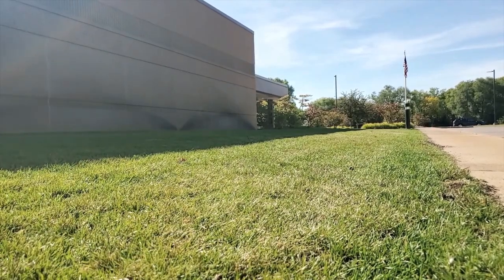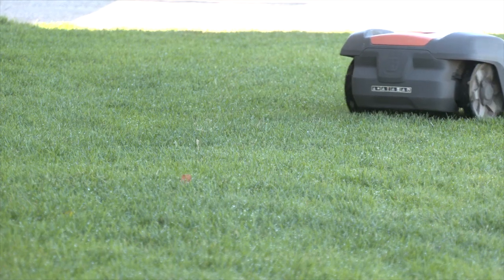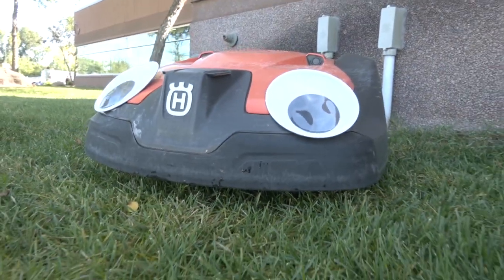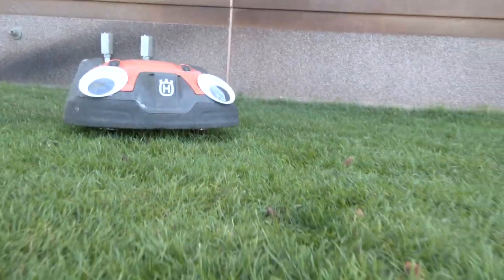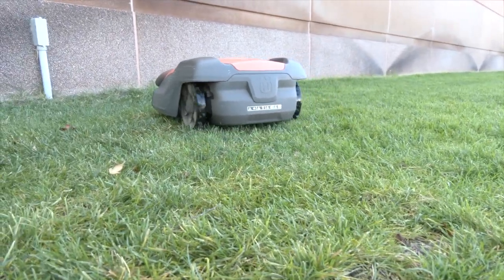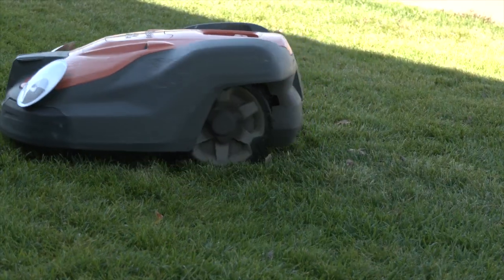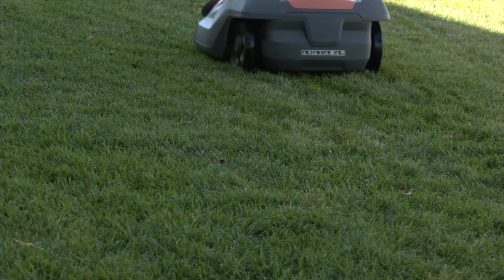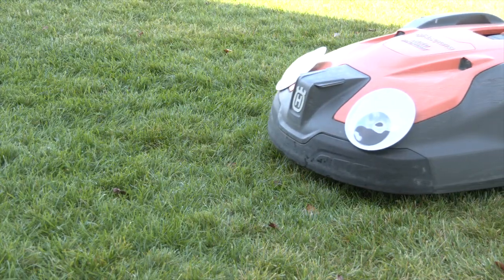Autonomous Lawnmowing at Connexus Energy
According to the Environmental Protection Agency, gas-powered lawn mowers make up about 5 percent of the total air pollution in the United States. Connexus Energy and a local lawn care company are hoping to reduce that, just a bit. Over the last few weeks, they’ve been testing an autonomous electric lawn mower.